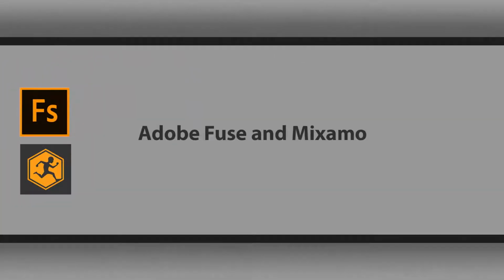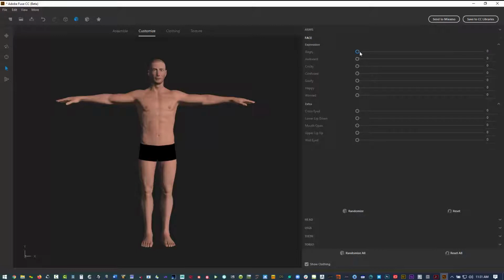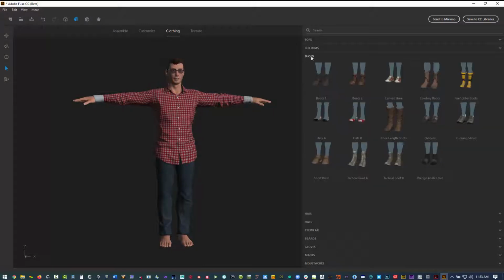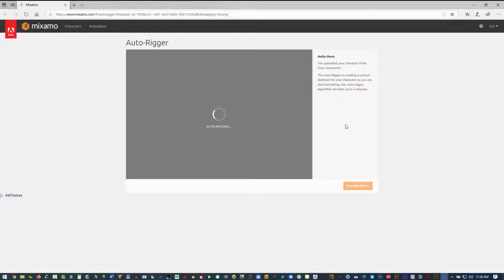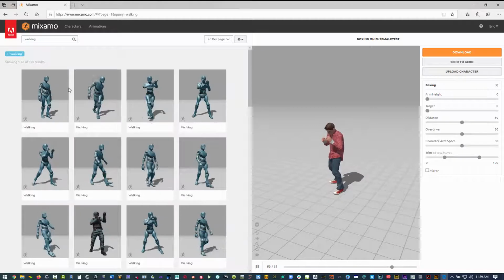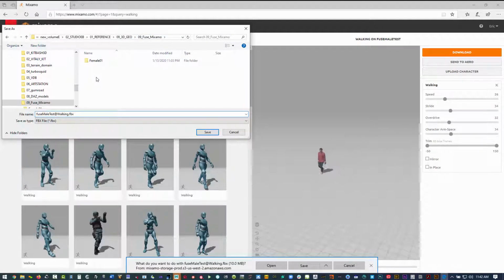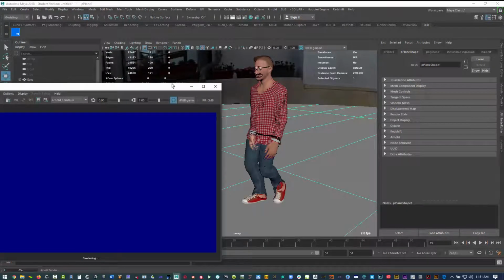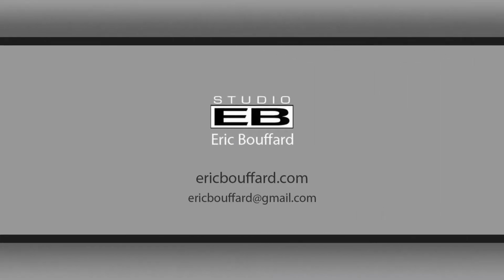Adobe Fuse and Mixamo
Using Fuse and Mixamo for mid to background rigged characters with swappable animations.